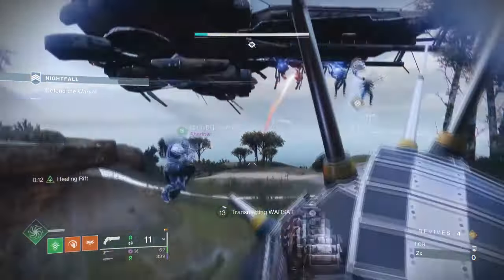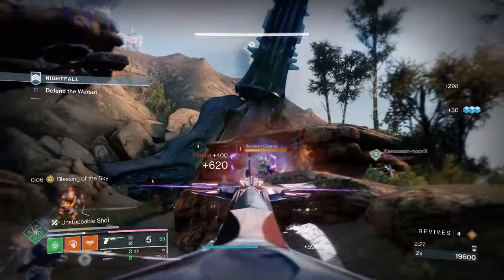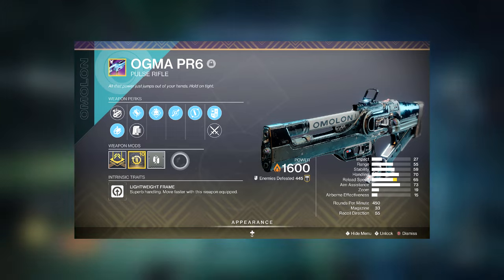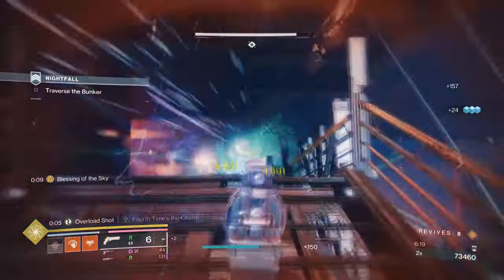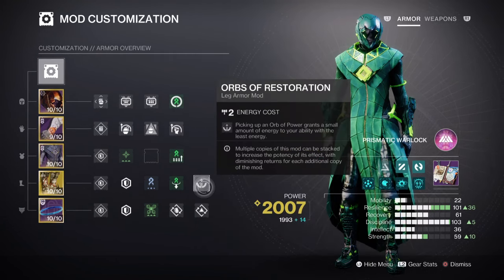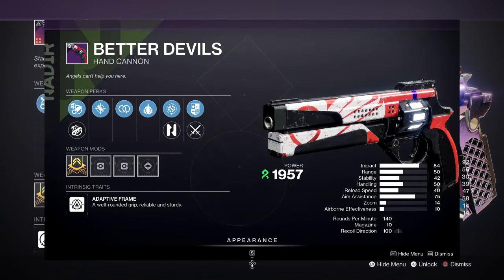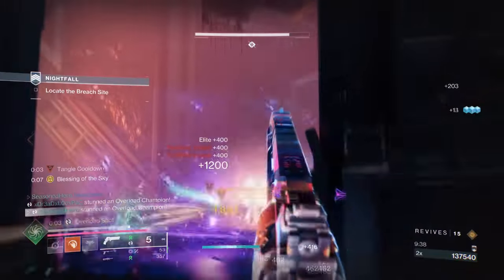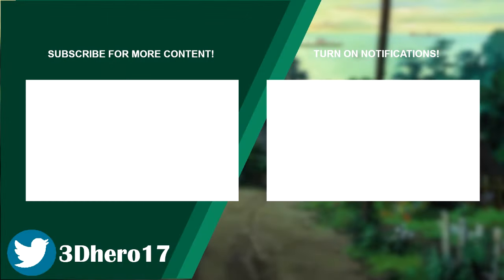Fear the Threadlings! Ultimate Warlock Build - Destiny 2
Unleash the power of the Ultimate Prismatic Warlock Build in Destiny 2! Fear the Threadlings and dominate the battlefield with this unbeatable setup.

00:00 Intro
00:34 Exotic
02:40 Subclass & Fragments Breakdown
04:17 Stats & Mods
05:51 Weapons and Perks
06:54 Conclusion

Enjoy :D